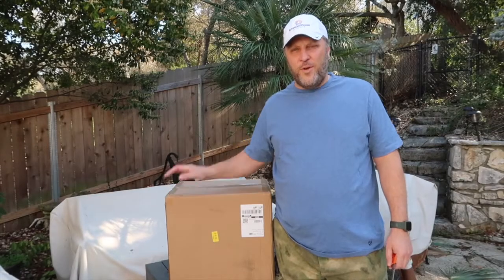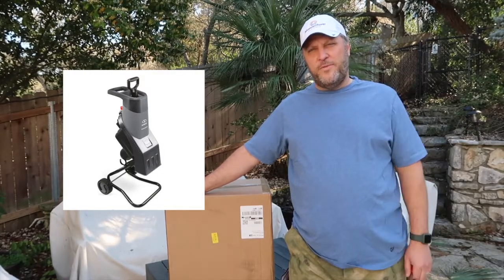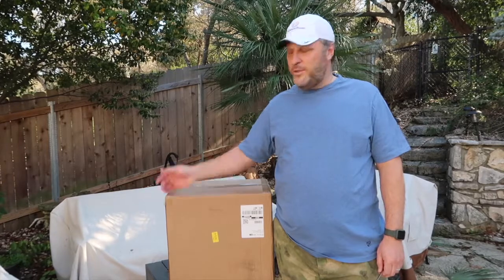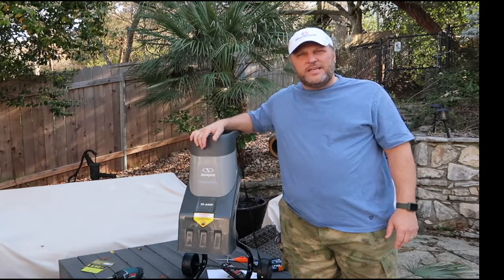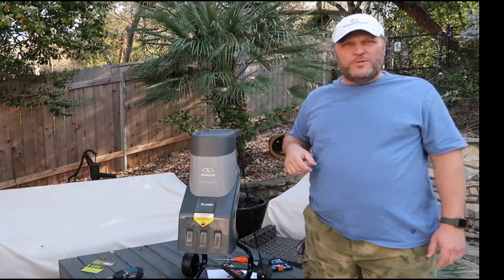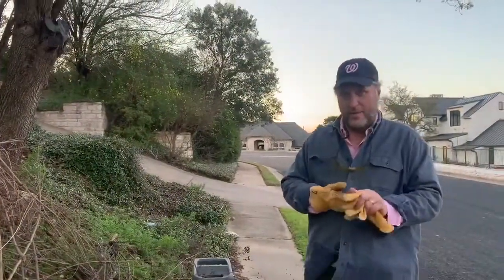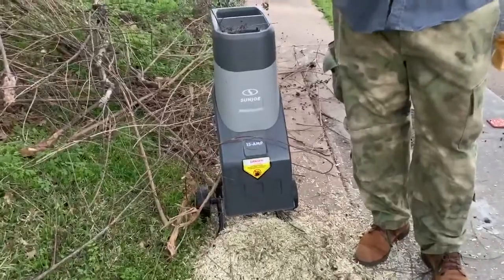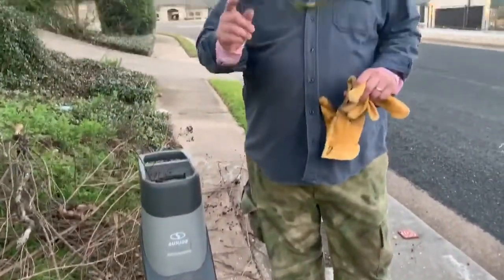SunJoe Electric Chipper - Shredder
Inexpensive at roughly $125, the SunJoe 15 amp electric chipper shredder is an affordable, compact, and capable tool for those looking to turn limbs and shrub trimmings into mulch. Widely available online and in big-box home and garden retailers. This video shares my experience chopping up palm leaves, rose bush trimmings, and crepe myrtle limbs. Thanks!